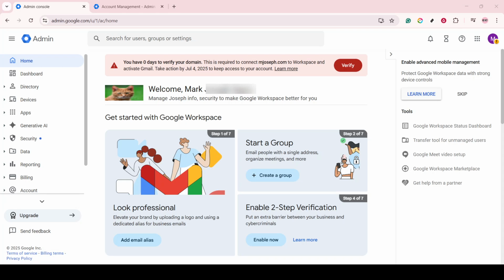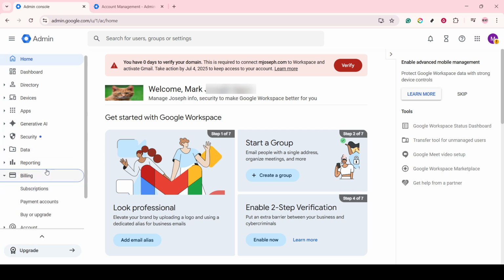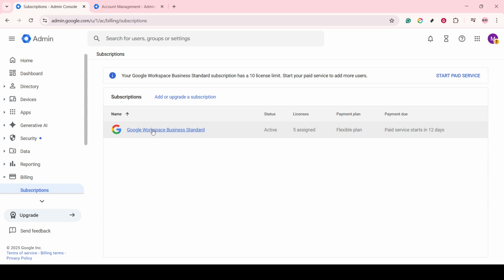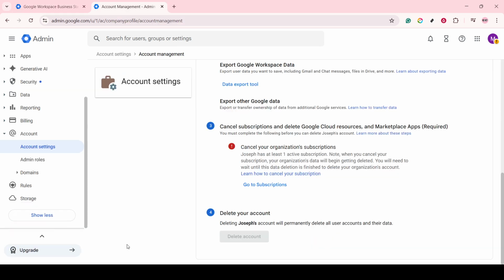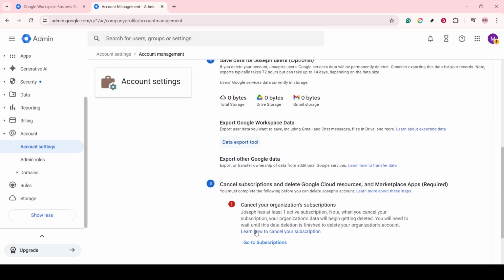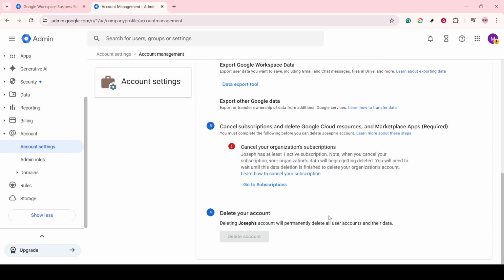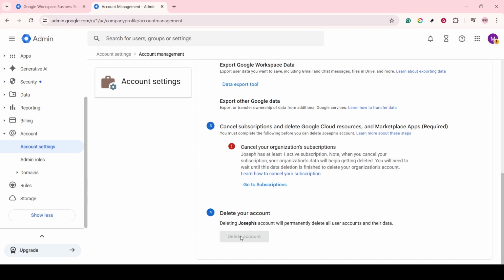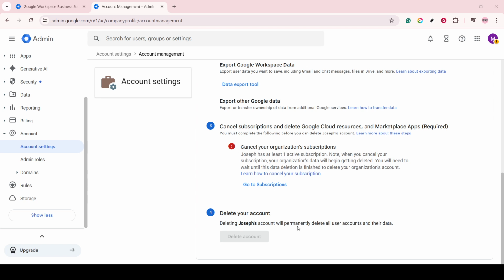How to Close Google Workspace Account [2025 Easy Guide]